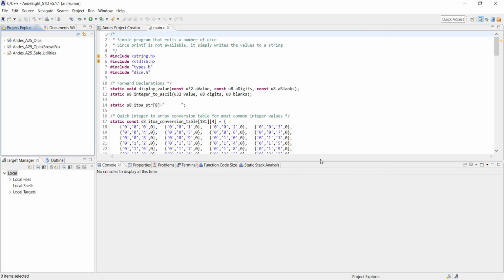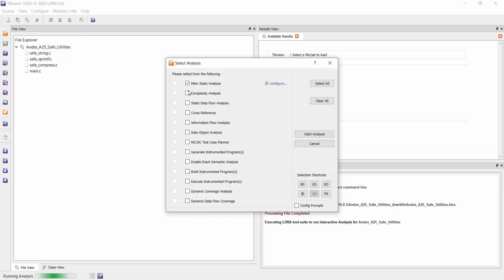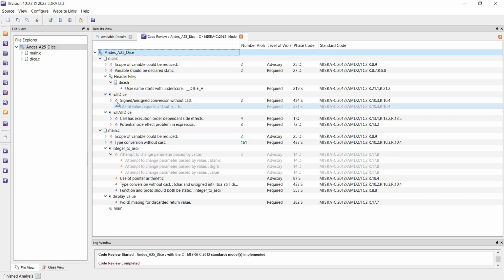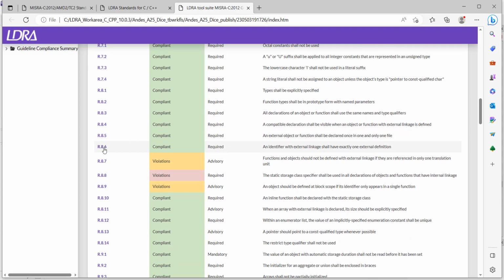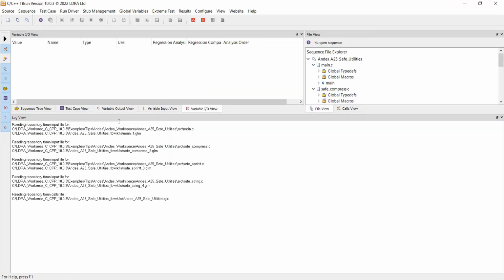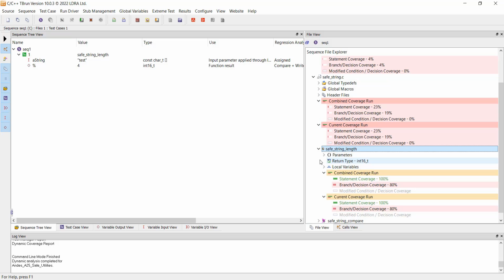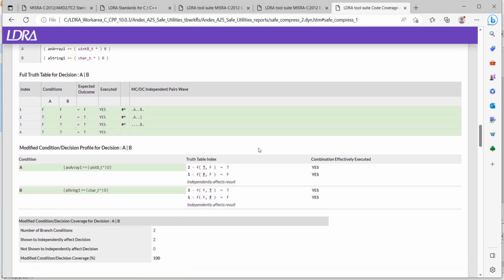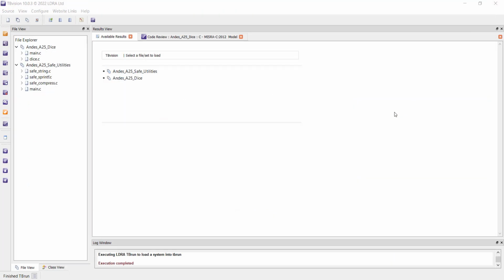Safety-critical software analysis for RISC-V CPUs: An integrated tool chain from LDRA & Andes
Discover the future of embedded systems with the integration of Andes technology & the LDRA tool suite. This informative video showcases the synergy between Andes' cutting-edge processor solutions, their AndeSight™ integrated development environment (IDE), and LDRA's rigorous software analysis tools.

Highlights Include:

An introduction to the partnership between Andes & LDRA that helps developers to develop and manage applications in increasingly complex and safety-critical industries such as aerospace, automotive, railway, industrial, and medical on Andes RISC-V CPU solutions.

As part of the integration, the LDRA tool suite, along with the eclipse plugin, hooks into the AndeSight™ integrated development environment (IDE) to allow compilation, linking, programming, and execution in the AndeSight™ environments.

Learn how this integration elevates safety and security standards to new heights, ensuring quality and reliability in critical embedded systems.

0:00 - Introduction to LDRA tool suite® in the Andes Technology environment
0:54 - Opening Projects in Andes IDE
1:58 - Exiting Andes IDE and Invoking LDRA Launcher
2:47 - Running the Building Port Utility and Importing Projects
3:54 - Invoking TBvision for Static Analysis
4:55 - Reviewing Code for MISRA C:2012 Standard Violations
5:56 - Detailed Explanation of MISRA Rules and Violations
6:46 - Generating MISRA Compliance and Exclusion Reports
7:48 - Overview of Exclusion Reports and Justifications
9:00 - Transition to Dynamic Analysis and Test Case Creation with TBrun
9:53 - Creating and Executing Test Cases for safe_string_length Function
10:47 - Test Case Execution Results and Coverage Analysis
11:34 - Achieving 100% Coverage with Additional Test Cases
12:55 - Importing and Executing Test Cases for Full Coverage
13:59 - Generating Various Coverage Reports and Test Case Planners
14:46 - Test Case Coverage Summary and LDRA Capabilities with Andrus Environment

For more information on the Andes and LDRA integration and how it can benefit your projects, visit our

Facebook: LDRA Software Technology

Join the conversation using the hashtag